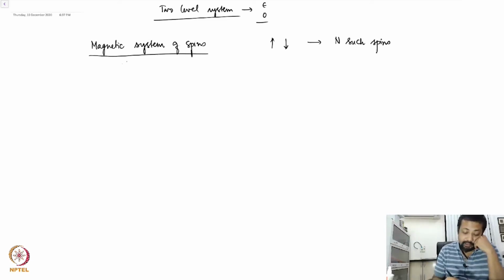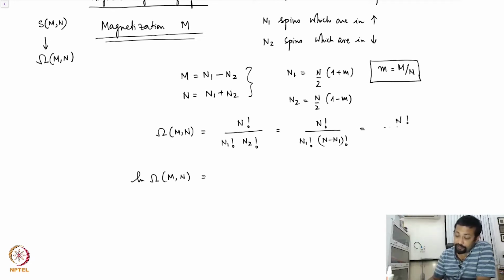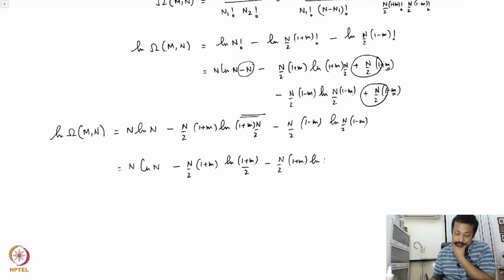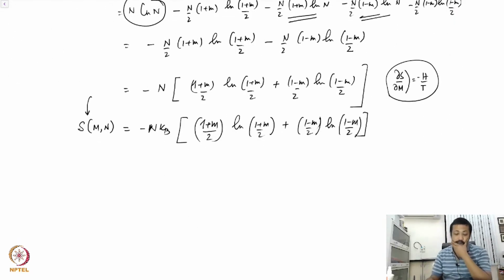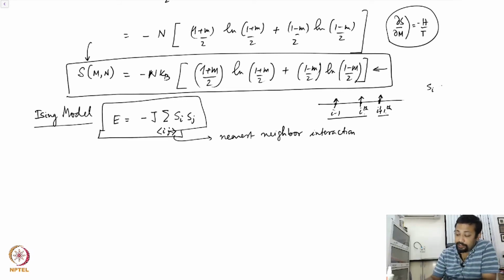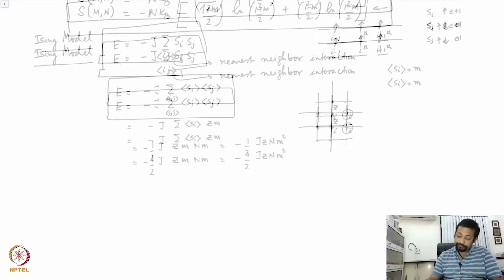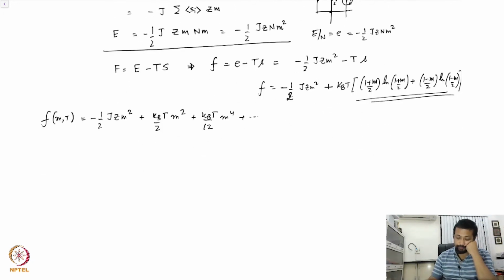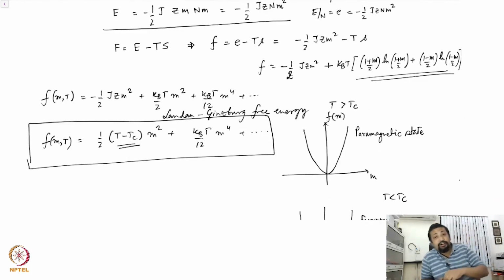Examples of Microcanonical Ensemble- Magnetic System and Ideal Gas - Part I